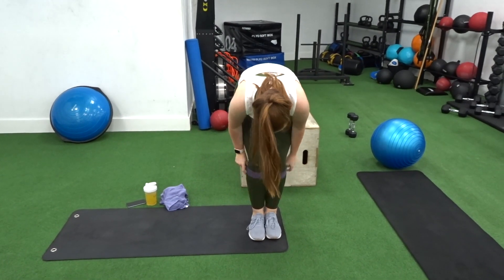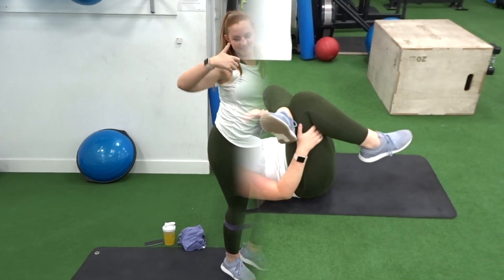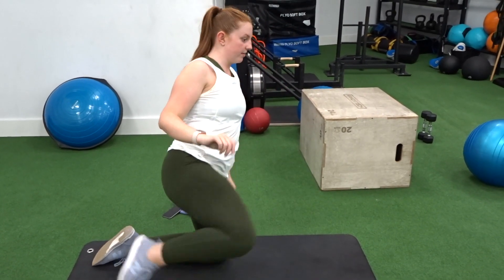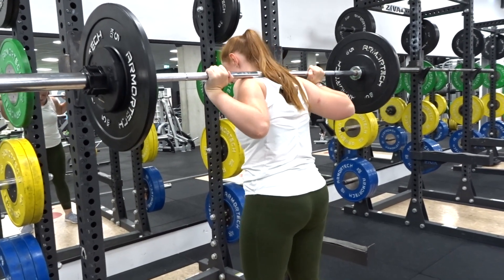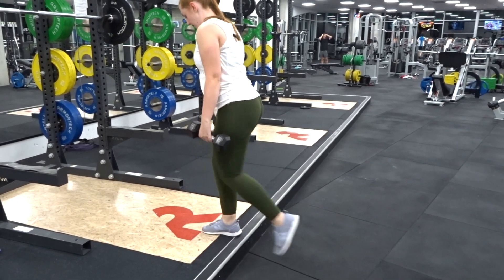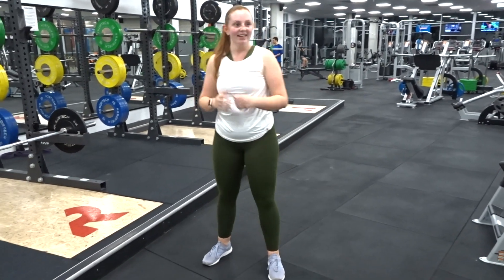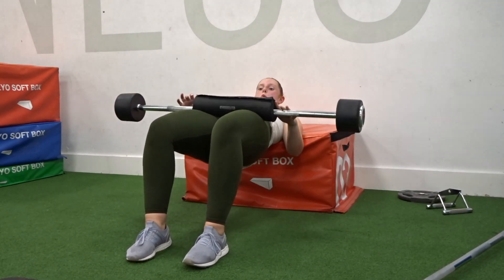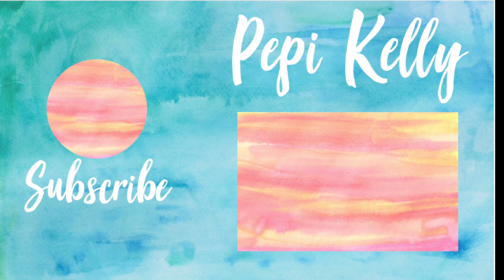Leg Day Routine 2018 || Pepi Kelly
Hello everyone!!

So great to finally be back and delivering some kick-ass content (see what I did there?) - I've been feeling really off lately and not in the mood to create videos, but I finally have the time and energy again and I have some super exciting video ideas that I hope you will love.

I'm definitely loving the fashion and fitness aspects of creation lately!

Pepi xx

Drift - From Wondershare Filmora